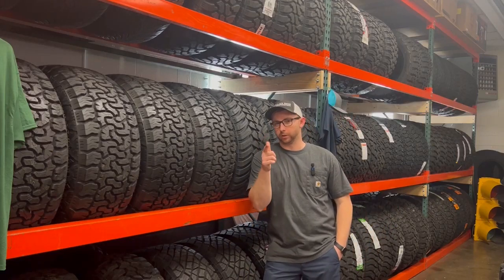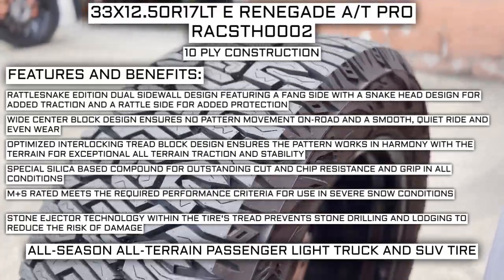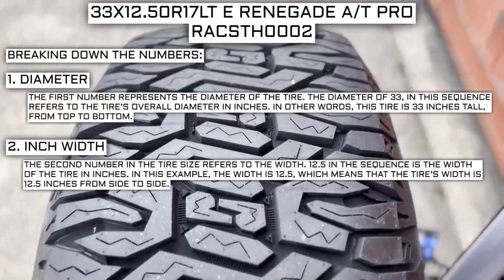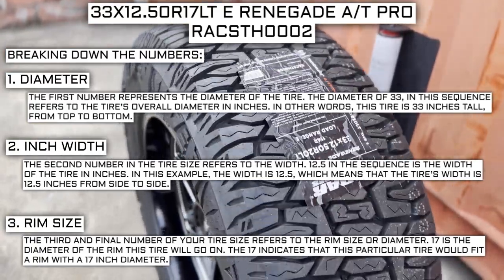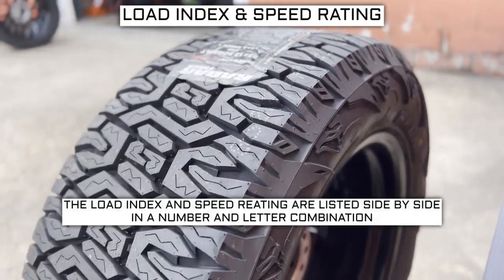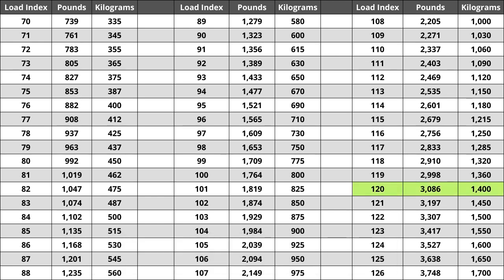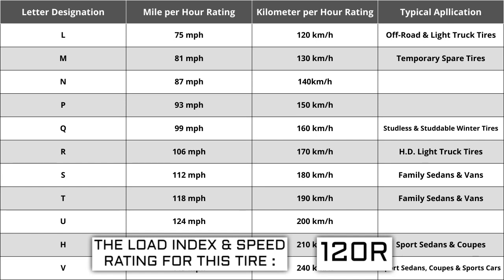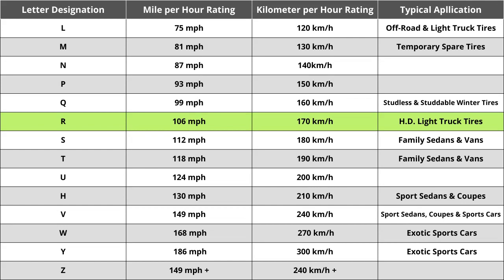Radar A/T Pro 33x12.50r17 10 ply - Number Breakdown Part RACSTH0002 and where to get your next set!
Overview of the 33x12.50r17 10 ply Radar Renegade A/T Pro tire! Part number RACSTH0002 and where to buy!